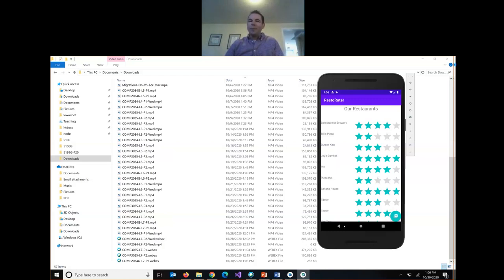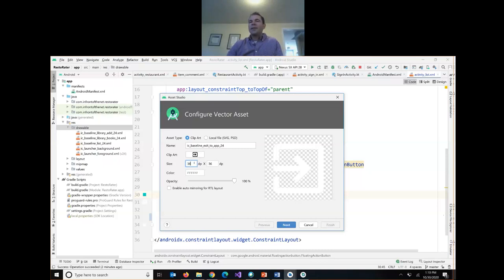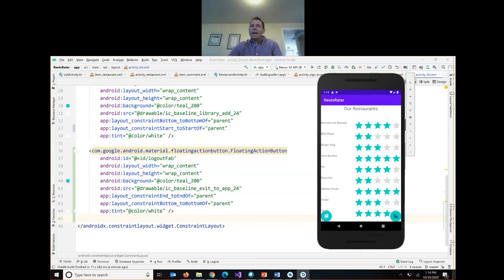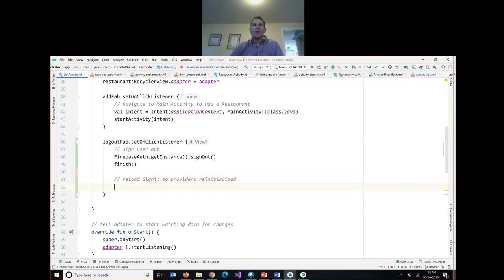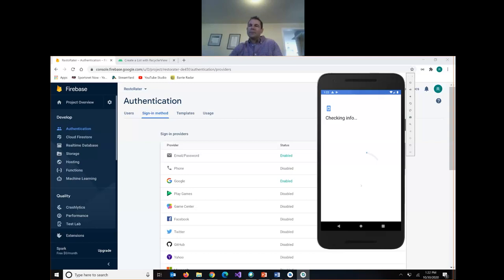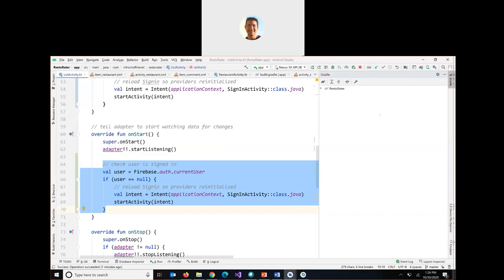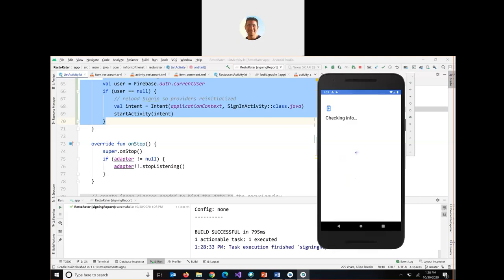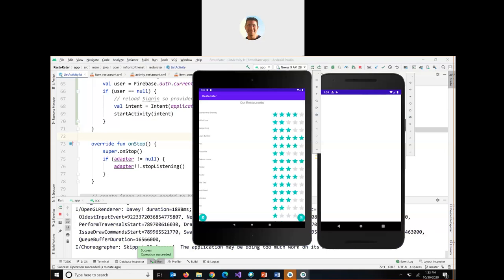COMP3025 - Lesson 7 Part 3 - F2020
Adding an auth check to an Android Activity; adding the app SHA1 fingerprint to Firebase to eliminate the Code 10 Google Sign-In error.